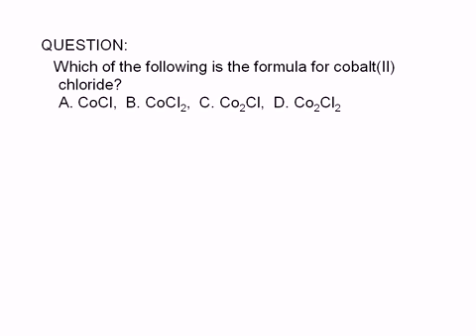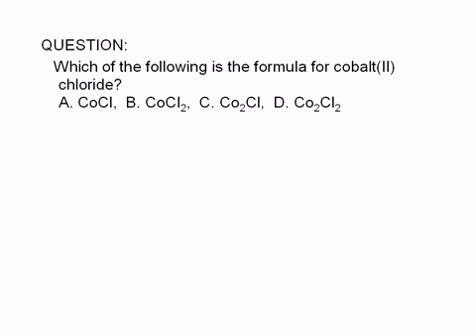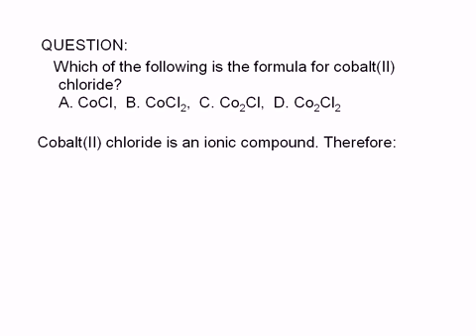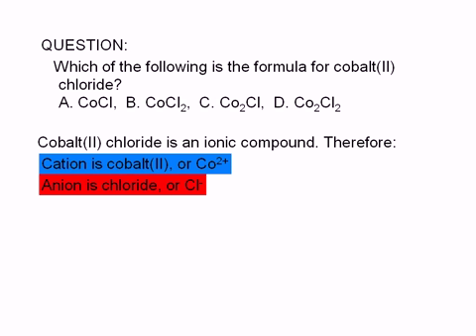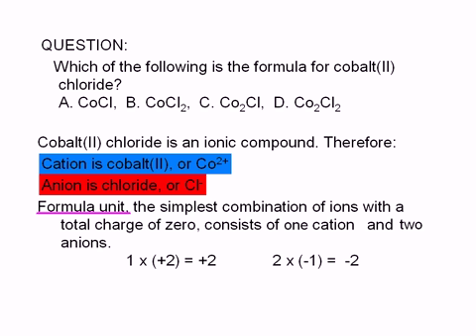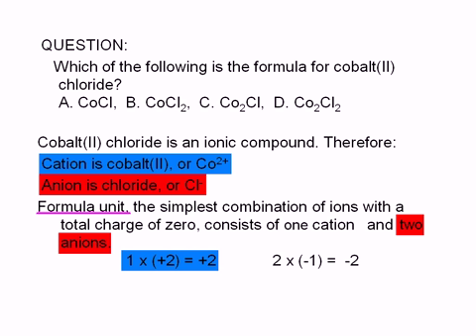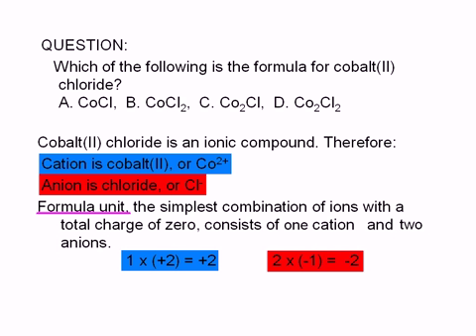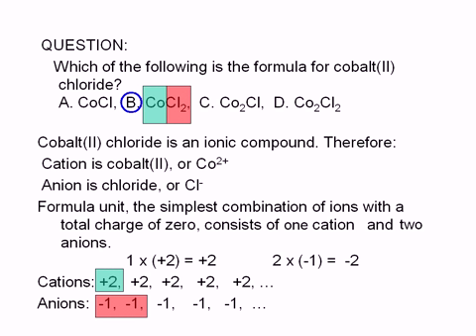1-26-6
QUESTION:
Which of the following is the formula for cobalt(II) chloride?
A. CoCl, B. CoCl2, C. Co2Cl, D. Co2Cl2